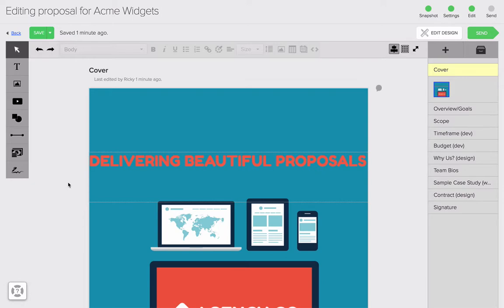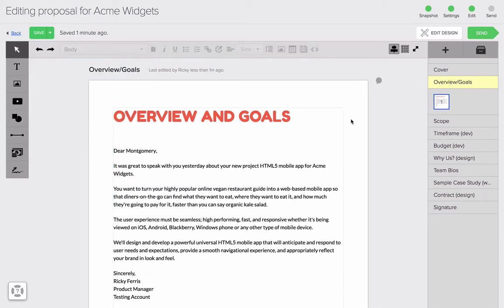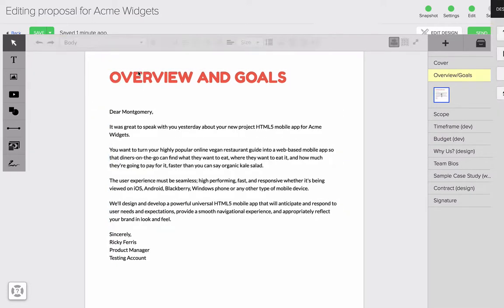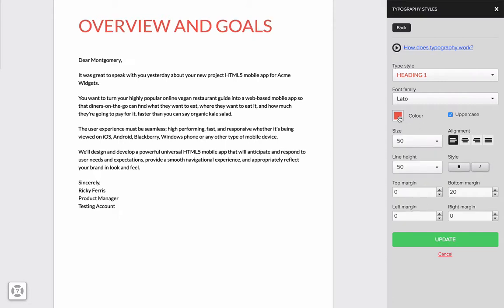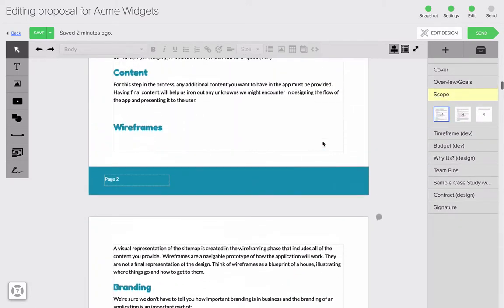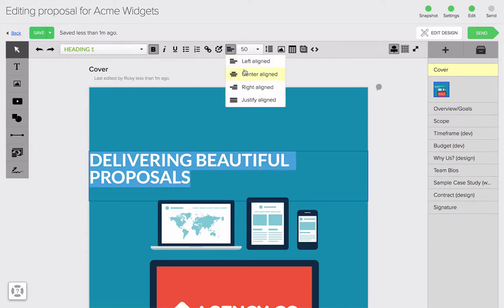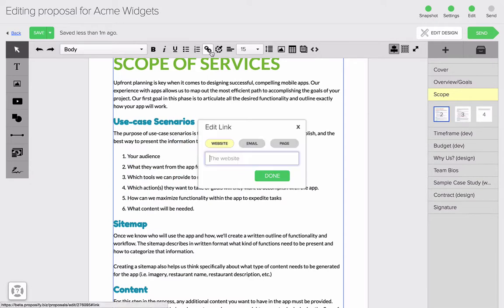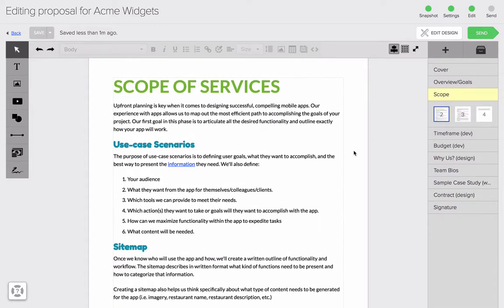How to Edit and Style Text in Proposify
This video shows you how to format your text in Proposify, changing the fonts, colors, spacing and how to create reusable type styles to apply across entire documents.